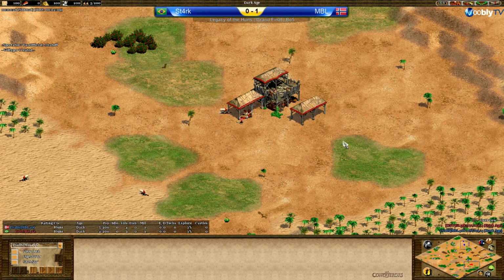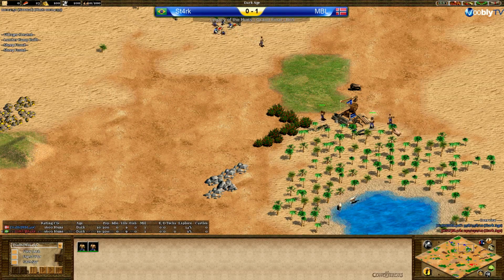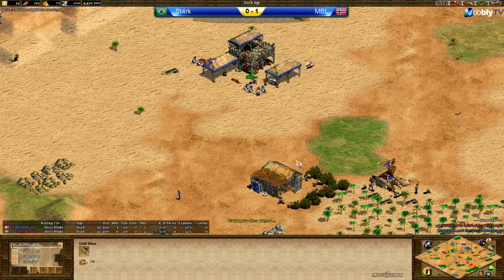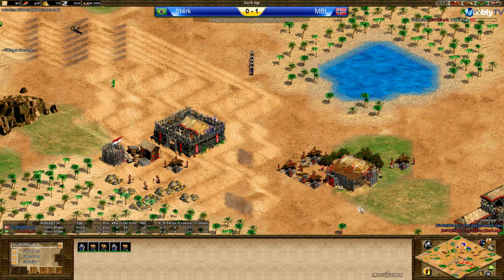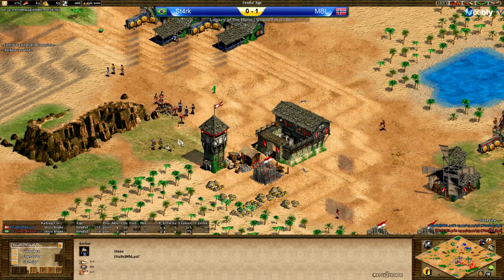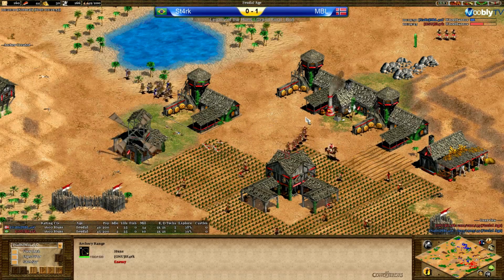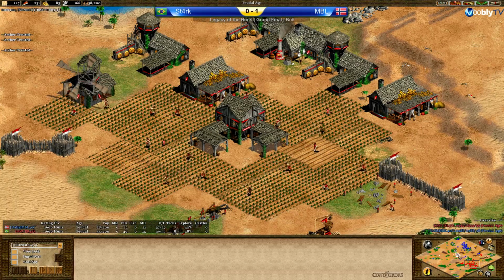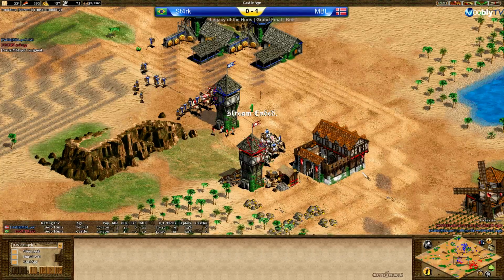Legacy of the Huns - Final | St4rk vs MbL | Game 2